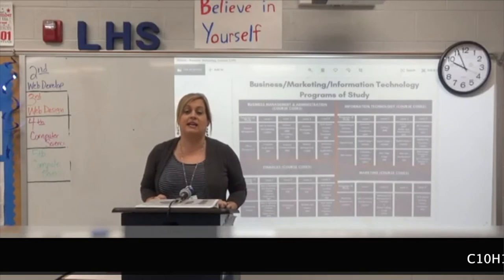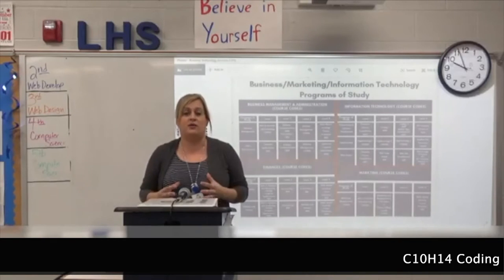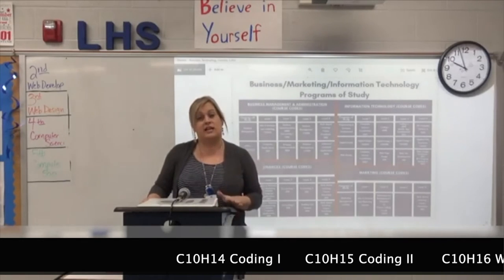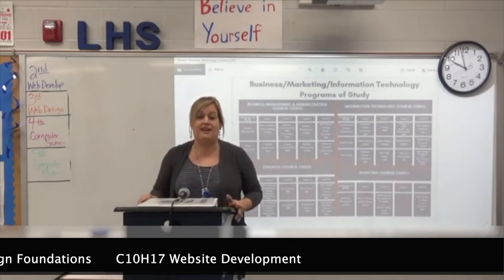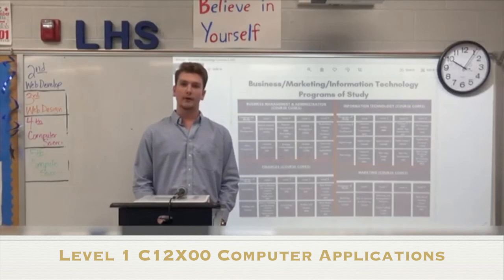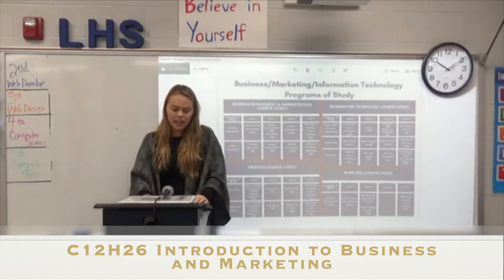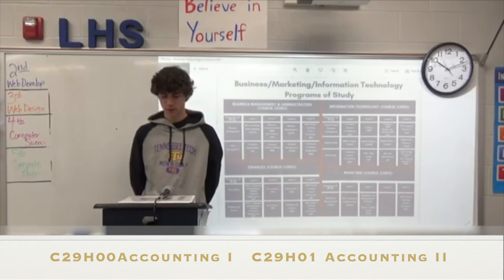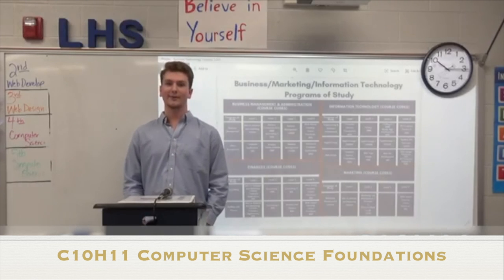LHS BDN - Business Courses - Promo Spring 21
LHS BDN Student News - Lebanon High School Blue Devil News - Business Courses - Promo Spring 21